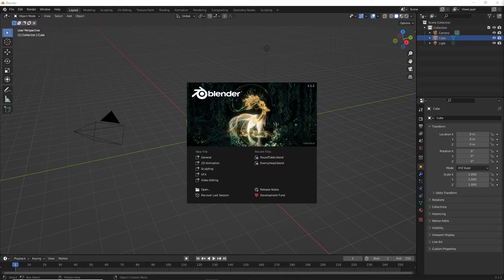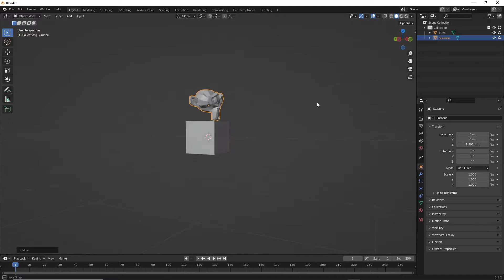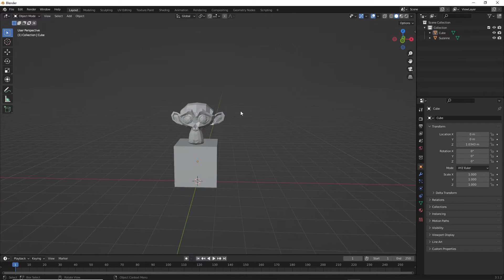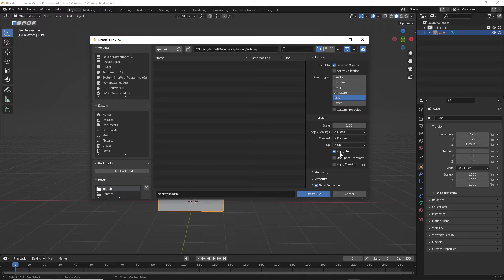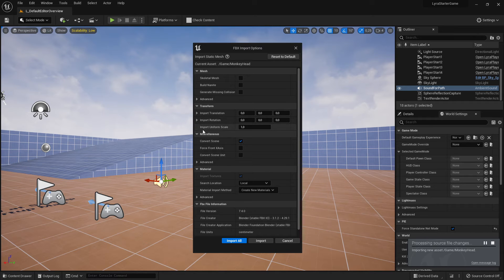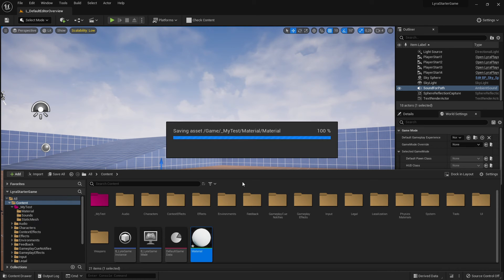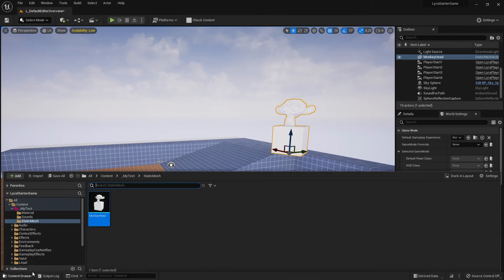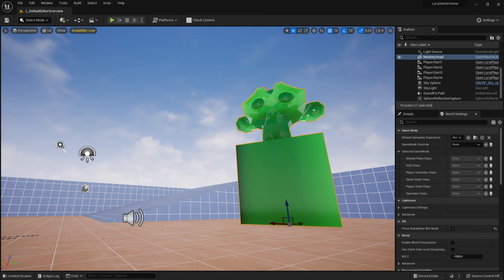Blender - Starter Production - Monkey head - Video 3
In this videos we create absolute low poly basic assets
which we use in Unreal Engine 5 and test if our creation is useful.